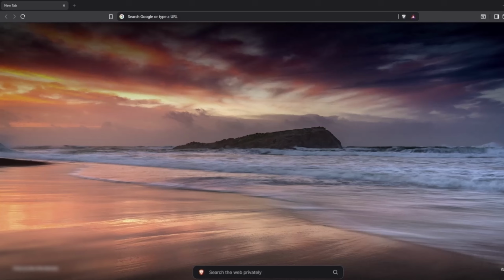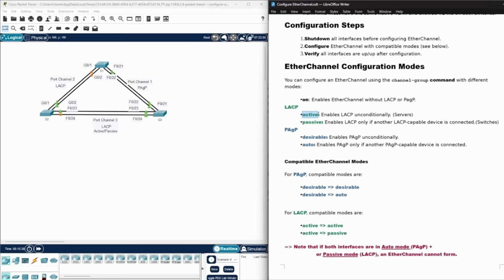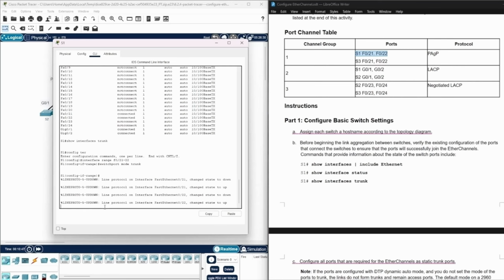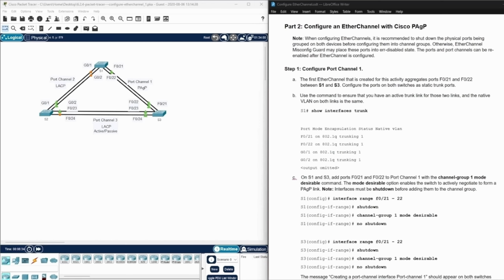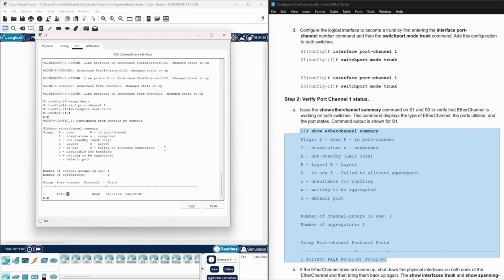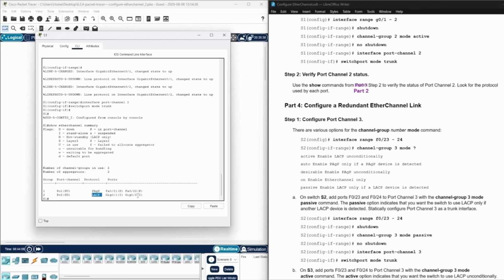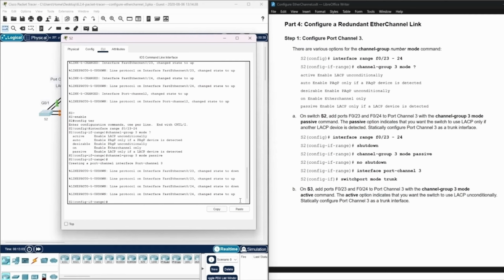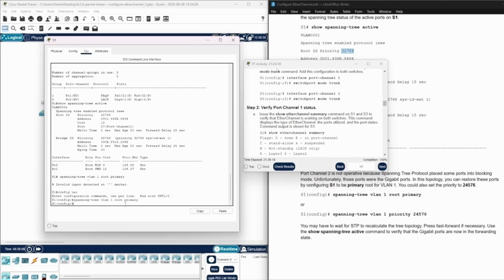CCNA - Configure Etherchannel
EtherChannel is a technology that bundles multiple links into one logical link, providing increased bandwidth and redundancy. The video demonstrates how to configure it on Cisco switches by setting up trunk ports, using the channel-group command, and choosing between protocols like LACP (industry standard) or PAgP (Cisco proprietary). It also covers verification commands like show etherchannel summary, show interfaces trunk, and show spanning-tree AND fixing STP behavior by setting S1 as root primary for VLAN 1. 💜